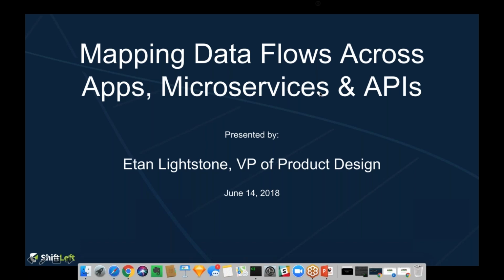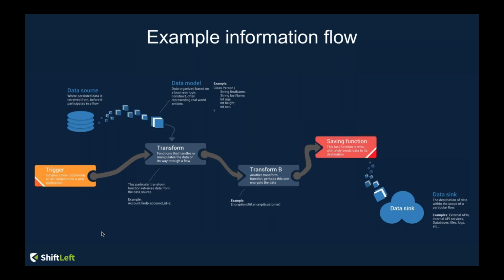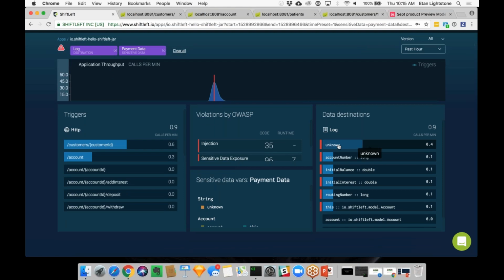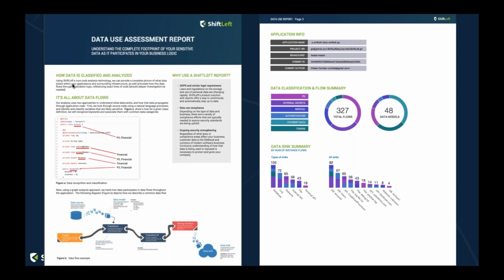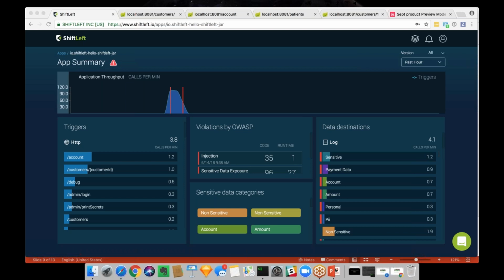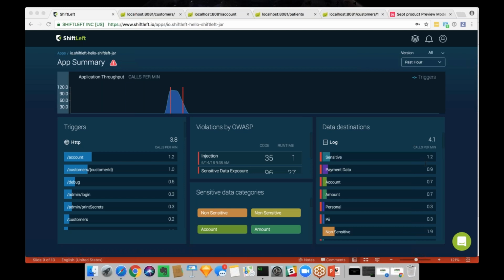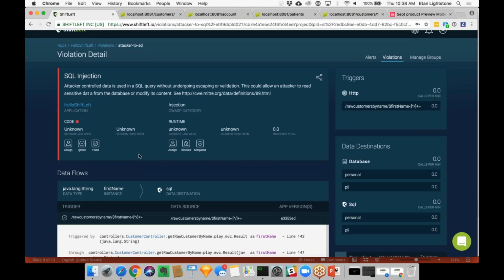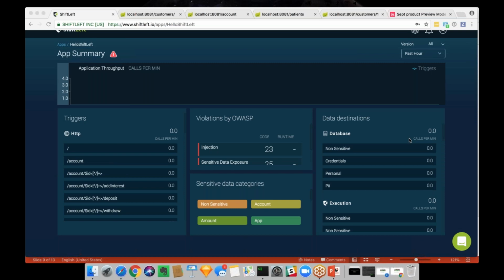Mapping Data Flows Across Apps, Microservices & APIs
Understanding how data flows into, across components, and out of an application is critical for security and performance. Yet, modern software development is making data flow and data leakage identification increasingly complex. Faster release cycles, leveraging modular architectures/microservices, open source libraries and APIs makes it harder to understand the totality of how critical data is handled. For example, is personally identifiable information or device tokens being logged in Splunk? Are hard-coded credentials being pushed to GitHub? Is a microservice storing decrypted payment card information in S3? Lastly, for organizations with EU resident data, GDPR has significantly expanded the definition of what sensitive information is. Thus, the challenge of managing flows is further exacerbated.

This webinar will explain the challenges of mapping critical data flows and how semantic graphing techniques can provide new insights through visualization, as well as, identifying external leakages.